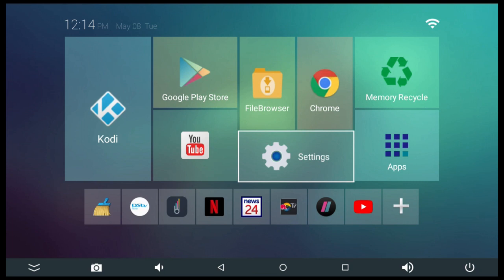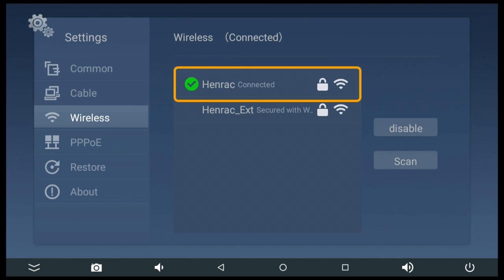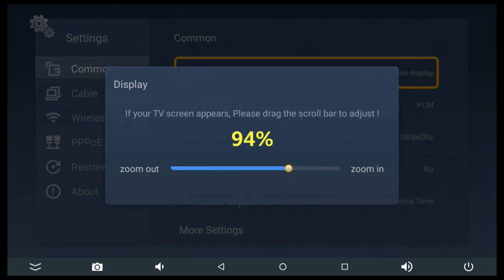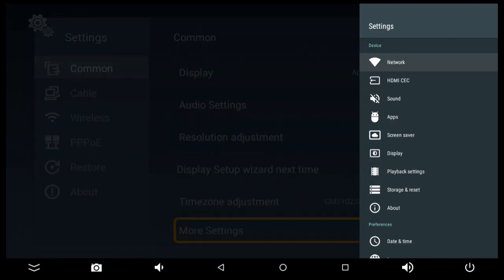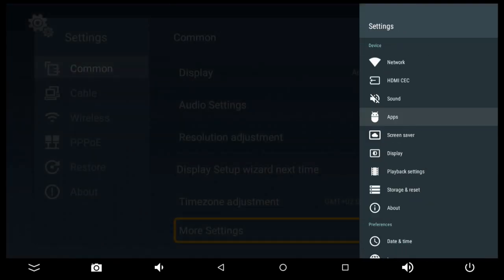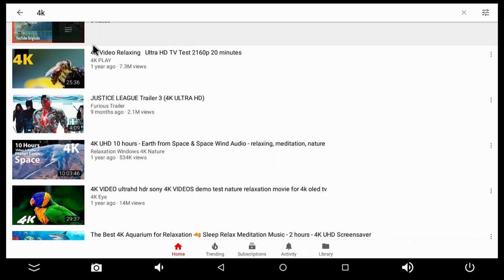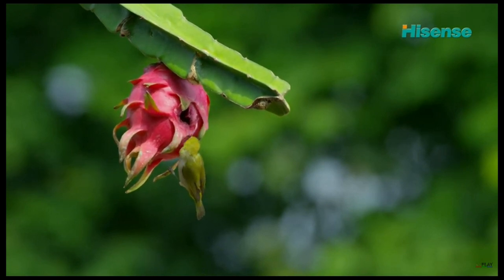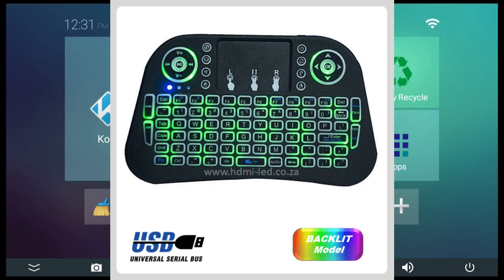How to Android TV Box TX3 Mini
How to android tv box TX3 mini, Guide, Tutorial and Review
Henrac Technology is a premium online provider of Android TV Boxes and HDMI products in South Africa. All our TV Boxes are loaded with our own locally developed custom firmware which enables it to support all known applications.

We stock comprehensive range of TV Boxes to suit any budget:-
TX3Mini series: Amlogic S905W Quad-core (4x) CPU with 1G RAM and 8G ROM
TX3Mini Pro series: Amlogic S905W Quad-core (4x) CPU with 2G RAM and 16G ROM
H96Pro: Amlogic S912 Octa-core (8x) CPU with 2G RAM and 16G ROM
H96Pro+: Amlogic S912 Octa-core (8x) CPU with 3G RAM and 16G ROM
H96Pro++: Amlogic S912 Octa-core (8x) CPU with 3G RAM and 32G ROM

Android TV Box Accessories Wireless Keyboard. Touch pad, Mouse)

HDMI Home Distribution System via CAT Cable Matrix 4x4 or 8x8.
Never argue over who gets to watch what on which TV, seamless switching to all extended location bedroom, Lounge entertainment area etc.